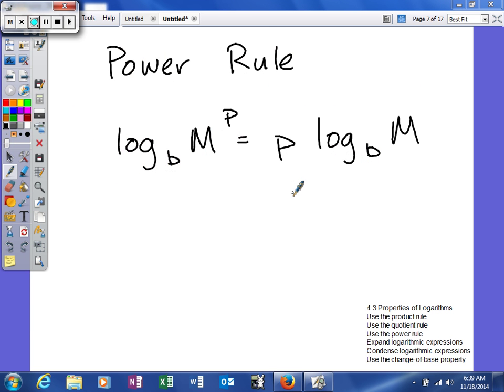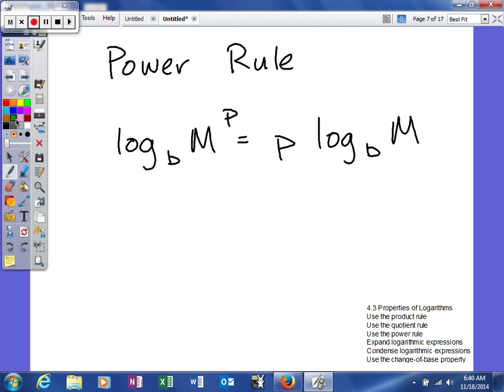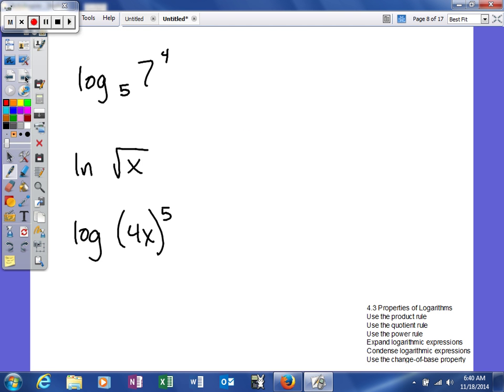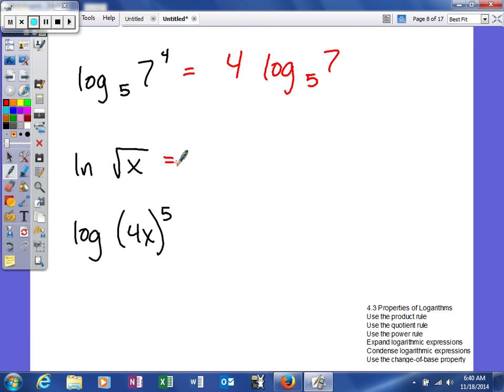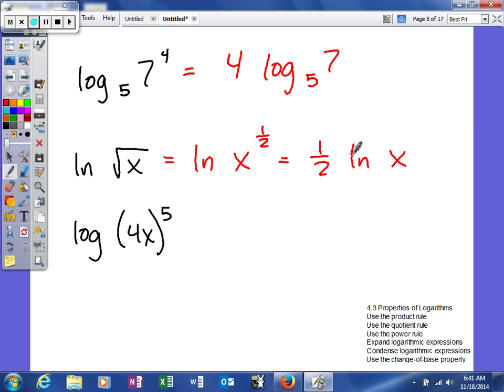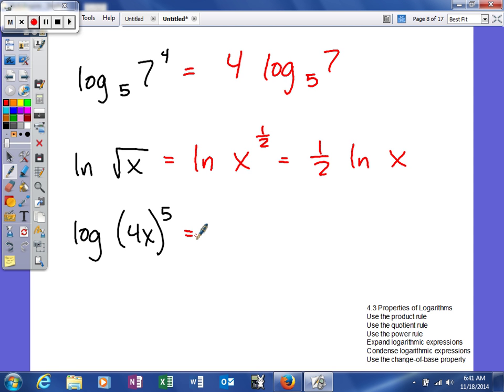Mooney - 4.3 Properties of Logarithms power rule